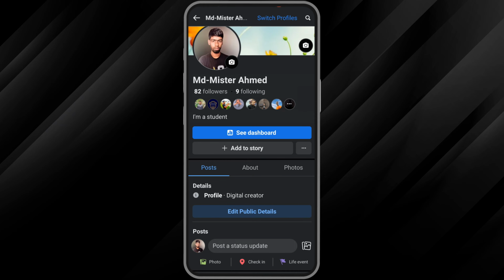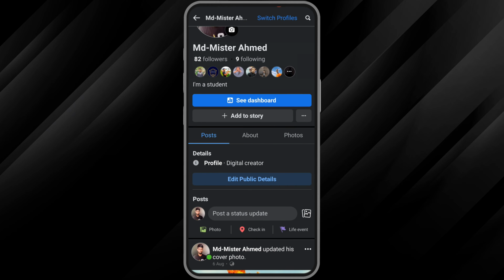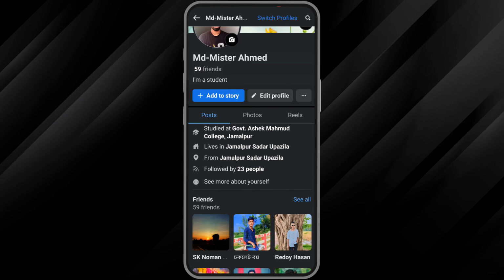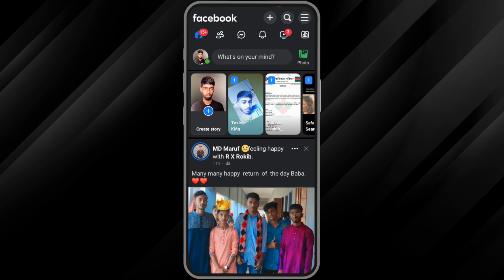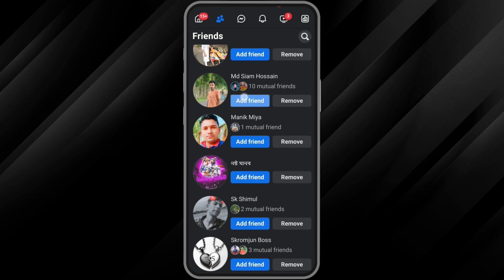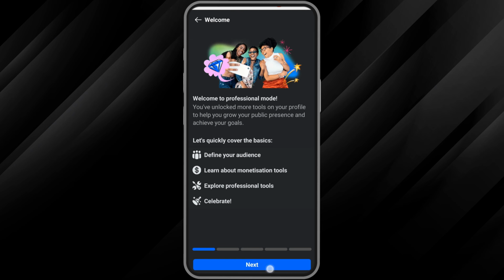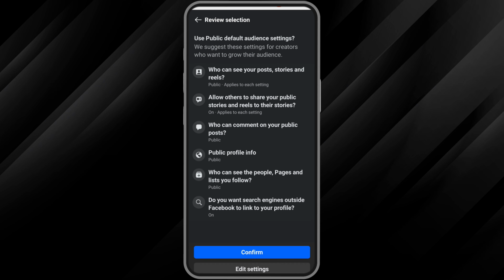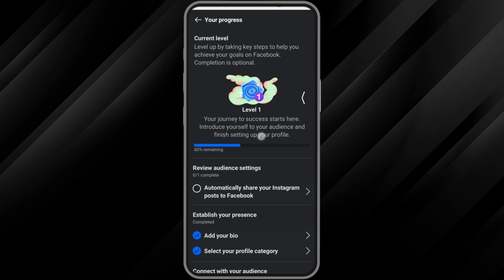How to Get Unlimited Friend Requests on Facebook in 2024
Want to boost your online presence and expand your social circle on Facebook? In this video, we'll reveal the secrets to getting UNLIMITED Facebook friend requests in 2024! From optimizing your profile to leveraging Facebook groups and events, we'll cover it all. Say goodbye to limited friend requests and hello to a thriving online community. Watch till the end to learn the ultimate tips and tricks to grow your Facebook friends list exponentially!